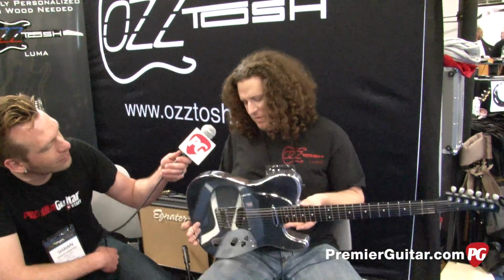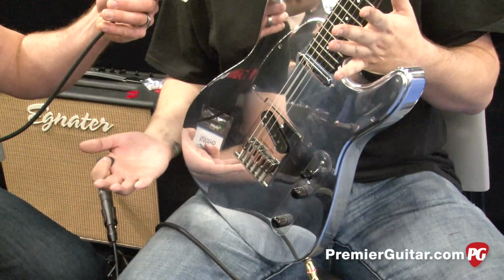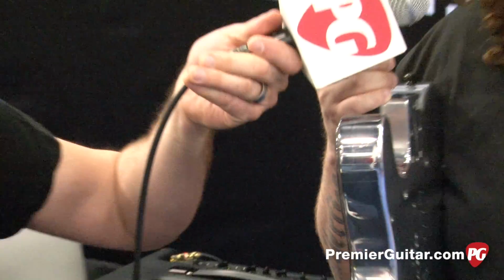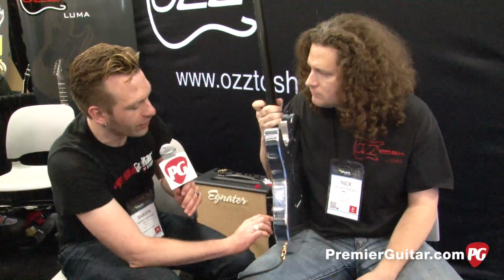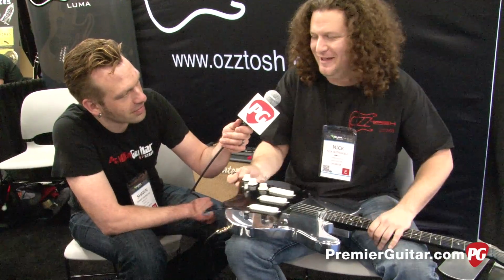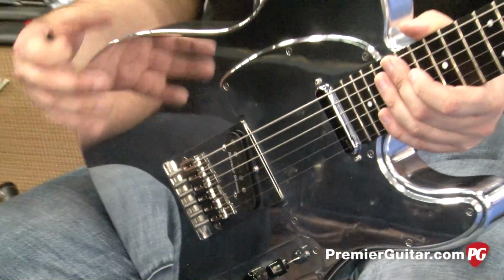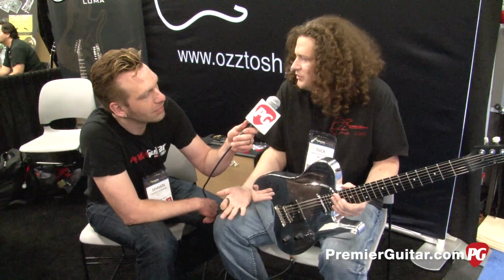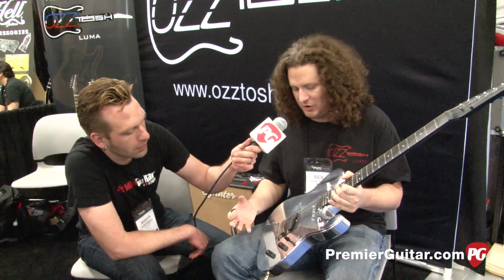NAMM '14 - Ozztosh Guitars T-Style Demo